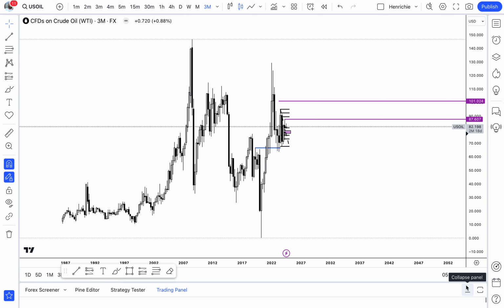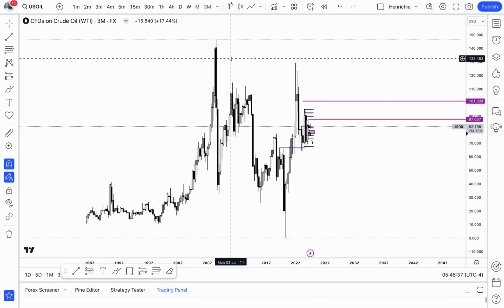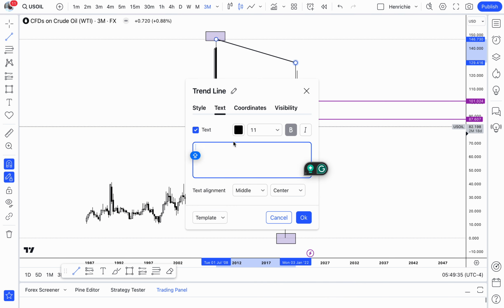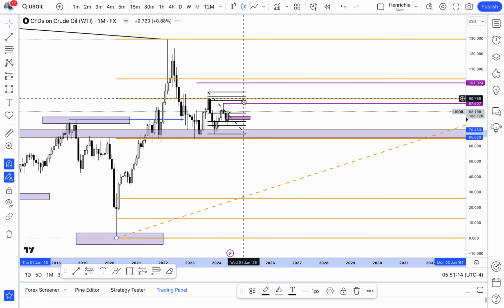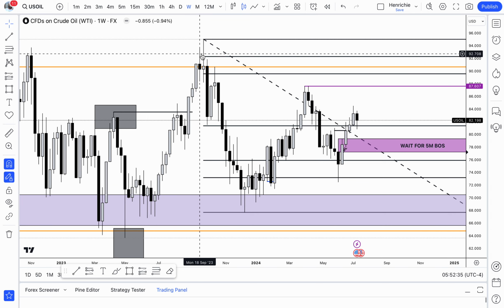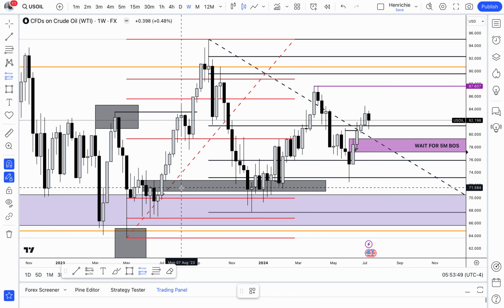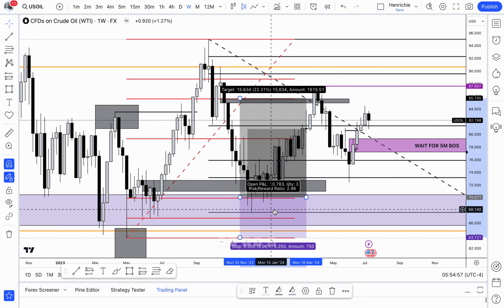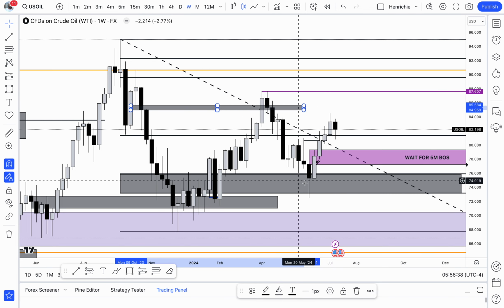Trading & Investing Mastery with Limited Time: Simple Strategies for Crude Oil, Crypto, & Forex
"Achieve Trading & Investing Success with Limited Time: Simple Strategies for Crude Oil, Crypto, & Forex 🚀📈"

In this video, I share a straightforward yet powerful strategy to help you invest and trade successfully, even with a busy schedule. 📅✨ This approach consists of just two simple steps:

Using the Fibonacci Tool 📏

By honing these two steps, you can easily identify key market levels and make informed investing/trading decisions. Whether you're investing in Crude Oil, Crypto, or Forex, this strategy works across all markets! 🌍💹

Key Highlights:

🔹 Learn how to determine market trends (bullish or bearish) using higher time frames like the 3-month, 6-month and 12-month charts.
🔹 Discover how to use the Fibonacci tool to identify equilibrium, premium, extreme premium, discount, and extreme discount zones.
🔹 See real examples of how this strategy worked with Crude Oil, showing precise entry points and target levels.
🔹 Understand the significance of market inefficiencies and how they can serve as strong support/resistance levels.

Why This Strategy is Effective:

🔸 Saves time: Spend just a few minutes analyzing charts and setting alerts.
🔸 Increases accuracy: Focuses on high-probability zones for entries.
🔸 Versatile: Applicable to various markets including Crude Oil, Crypto, and Forex.

💬 Have questions or need support? Drop them in the comments below or message me directly, and I'll be happy to help!

🚀 Ready to take your trading and investing to the next level?